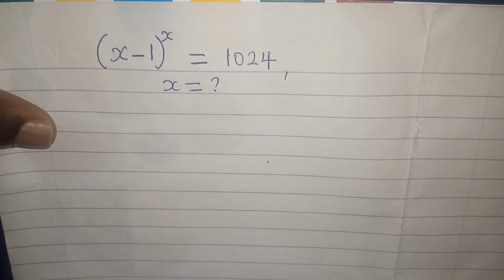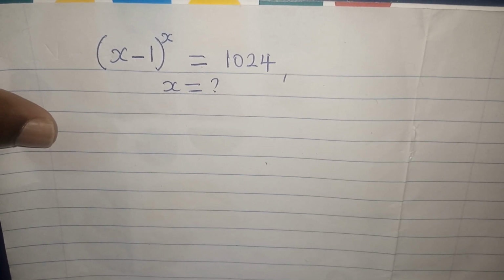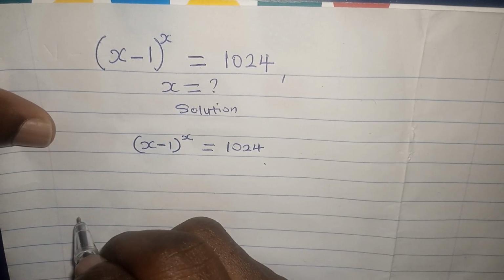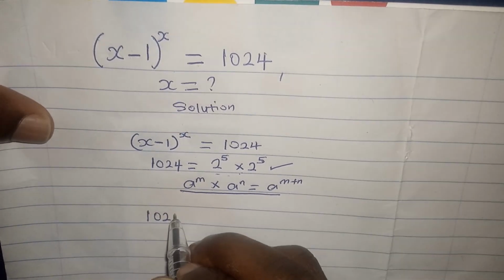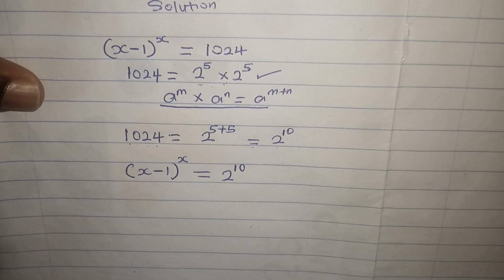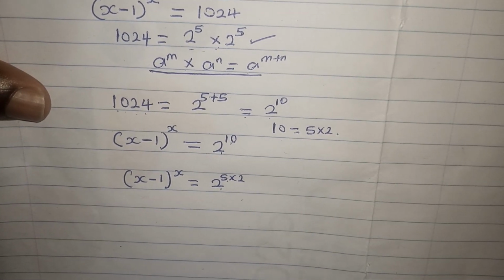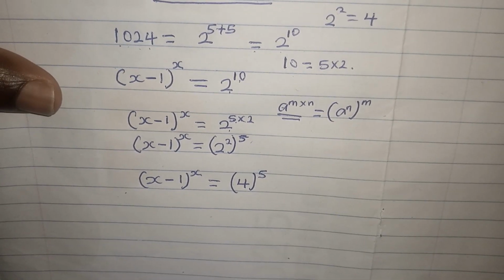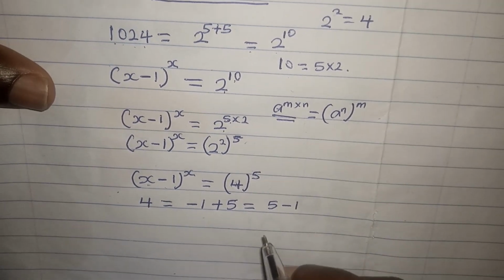Germany | Math Olympiad | How To Solve..